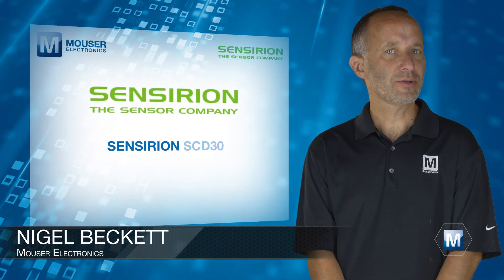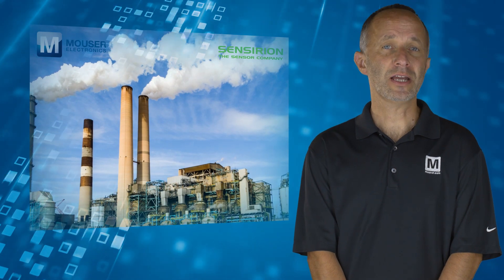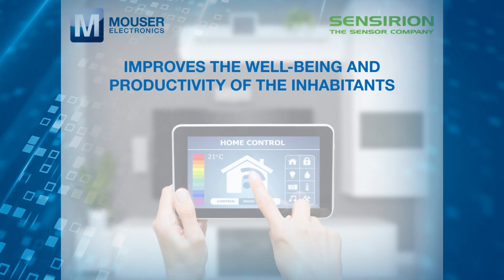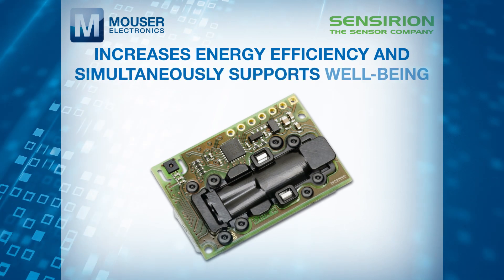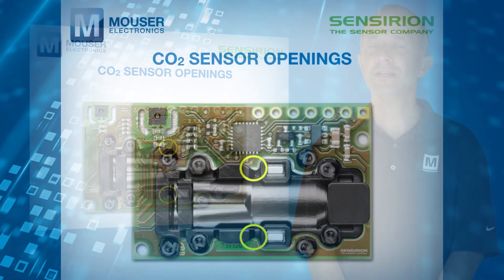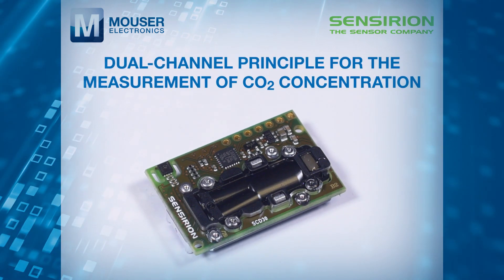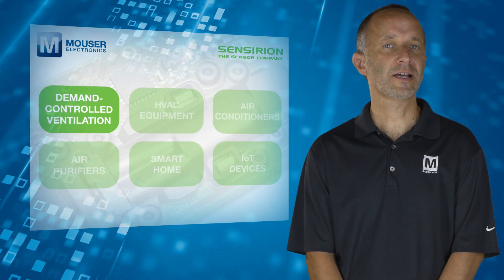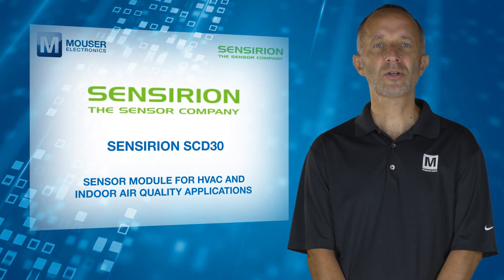Sensirion SCD30 Sensor Module – Featured Product Spotlight | Mouser Electronics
The Sensirion SCD30, a sensor module for HVAC and Indoor Air Quality Applications, uses NDIR CO2 sensor technology to sense CO2 and has an integrated temperature and humidity sensor.